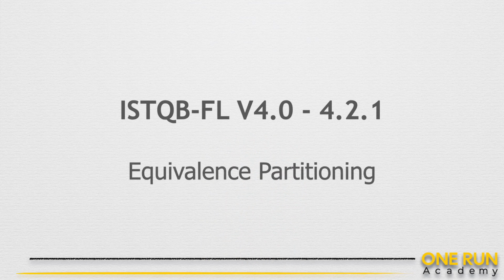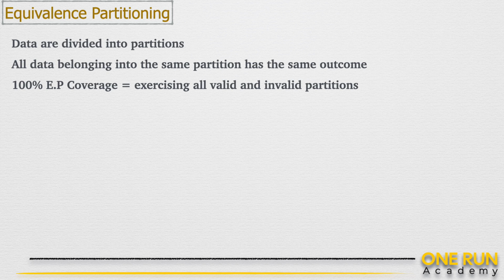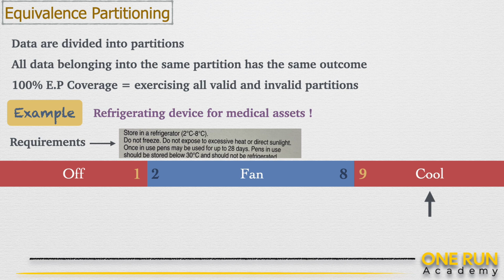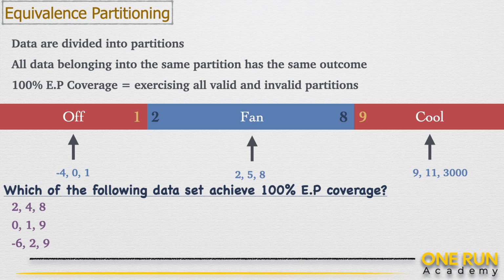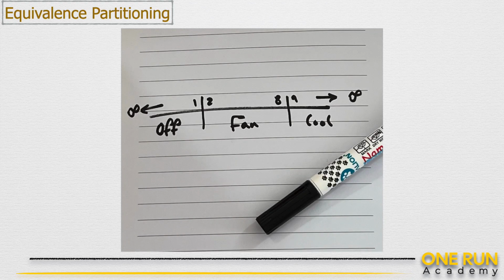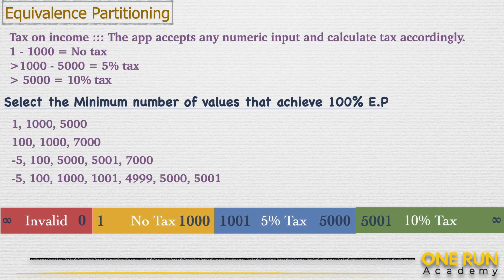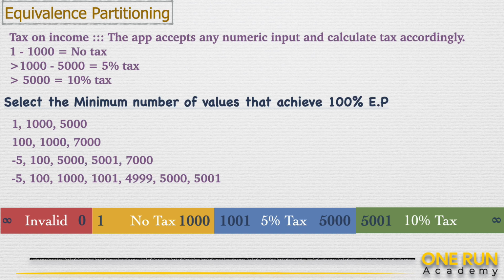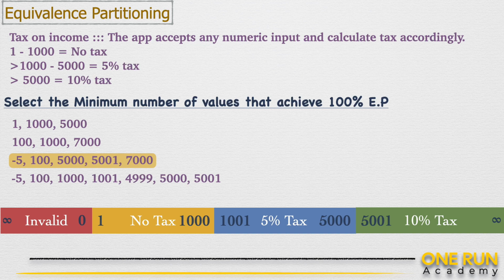Equivalence Partitioning (EP) ISTQB Foundation Level V4 - Software Testing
In this lecture, we will take a quick look at Equivalence Partitioning or E.P and how we can this software testing technique. Information provided are based on the ISTQB CTFL V4.0 syllabus.

We hope you enjoy the content we provide on One Run Academy.